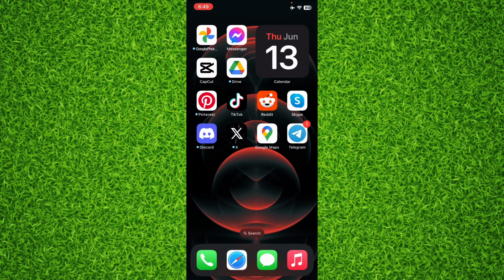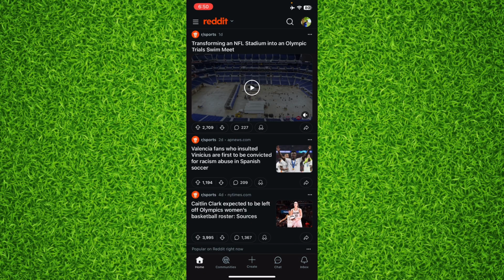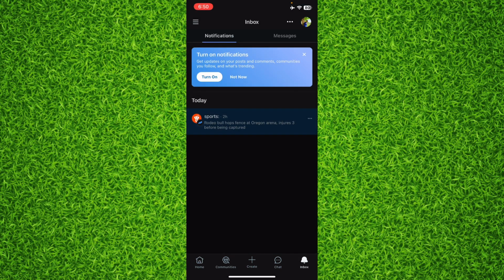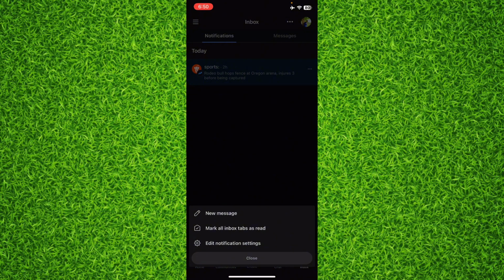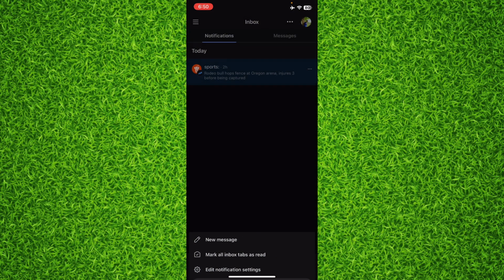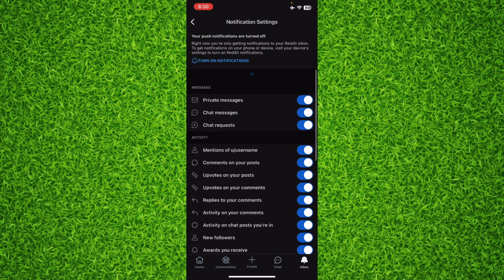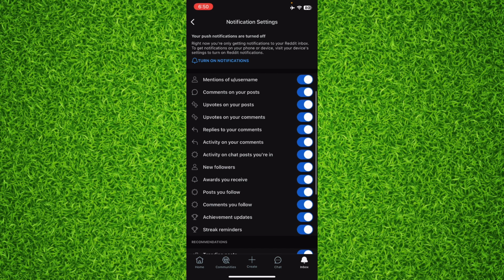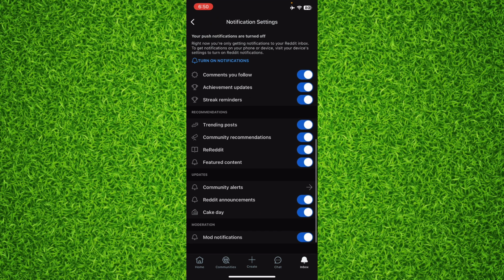How to Edit Notifications Settings on Reddit in 2024 (New Update)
In this video I will show you How to Edit Notifications Settings on Reddit in 2024 (New Update).